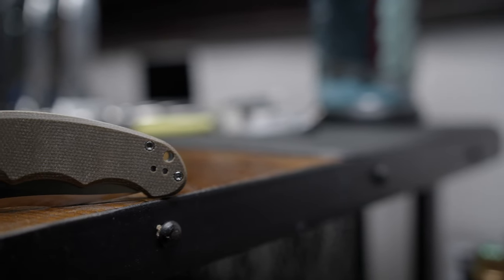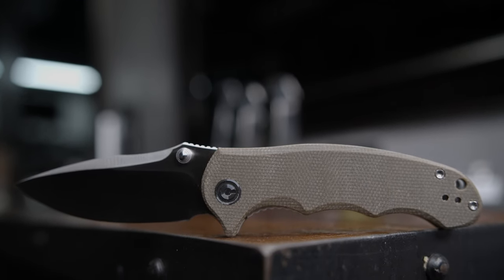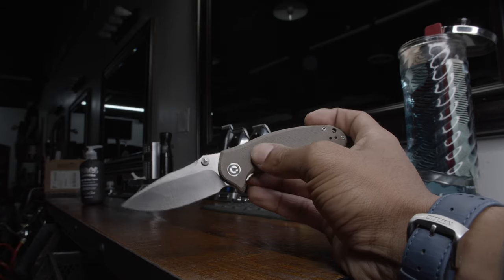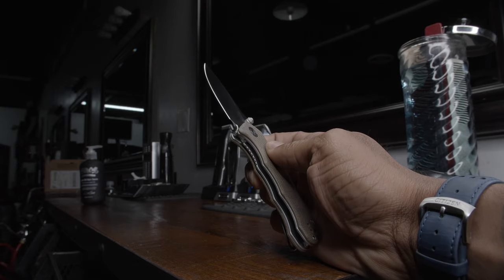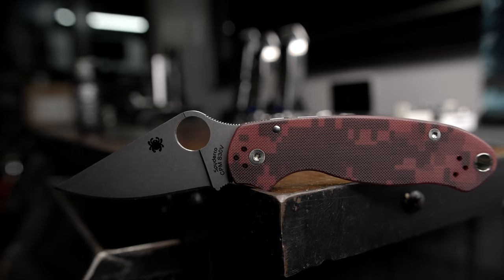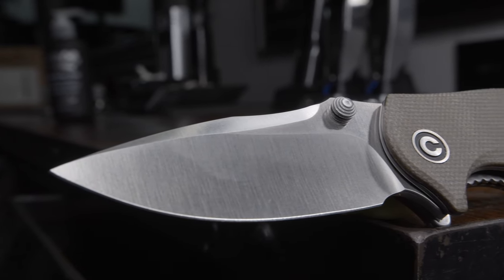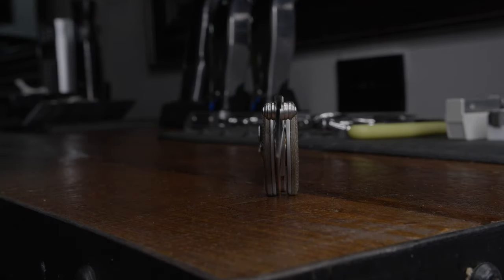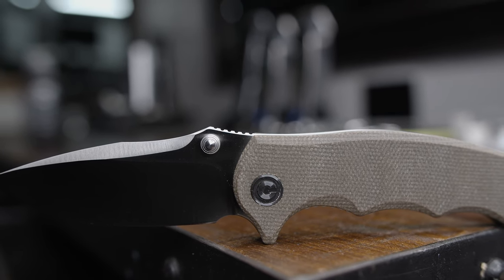NEW CIVIVI HOOLIGAN WE KNIVES FLIPPER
The all new HOOLIGAN by CIVIVI the budget lineup branded through WEKNIVES metalcomplex has me addicted to this brand.